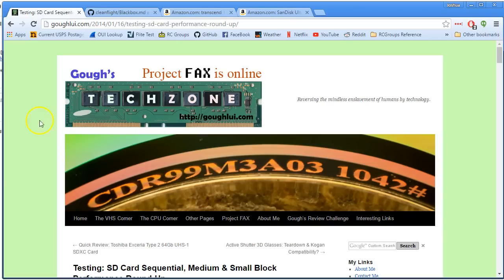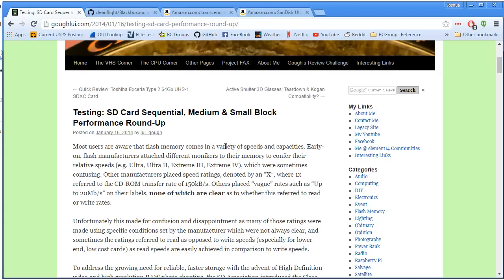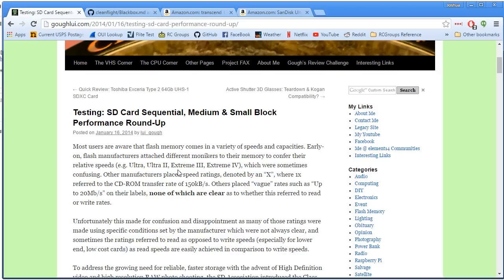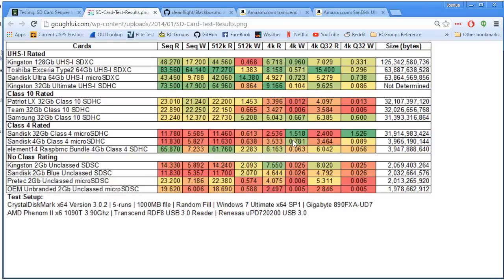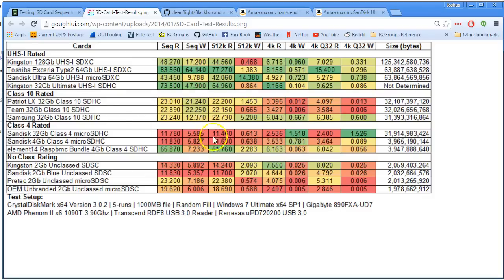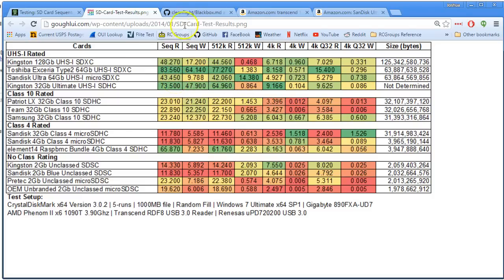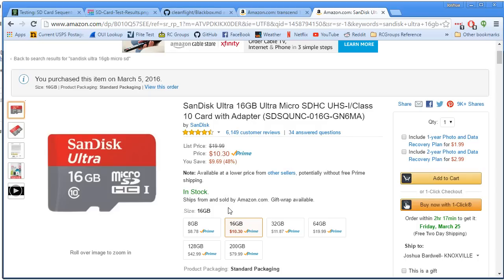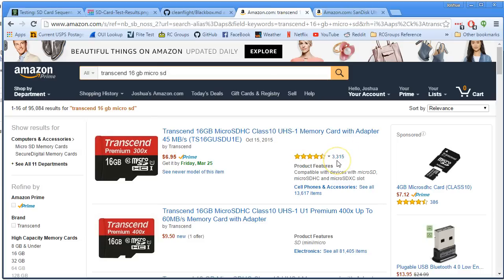Buy this SD card for Cleanflight Blackbox logging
You might think that any class 10 SD card would be more than fast enough for blackbox logging. After all, 250 kBaud is way slower than 1080p video! But SD cards are not optimized for the type of small writes that blackbox does. This video will teach you about SD card speed specifications, and show you two SD cards that are known to work very well with blackbox logging.